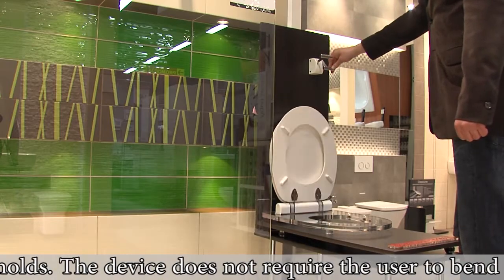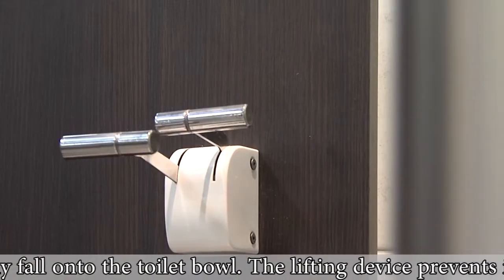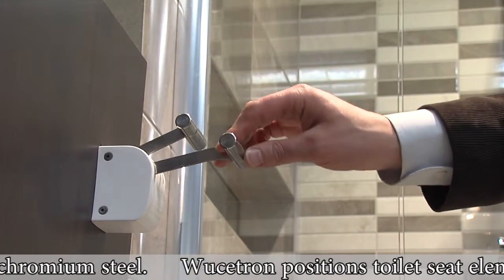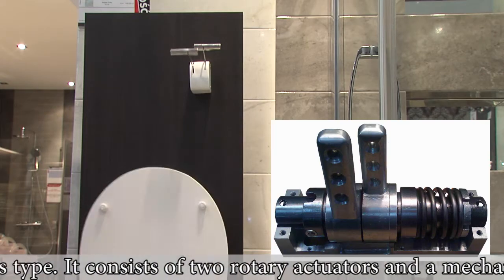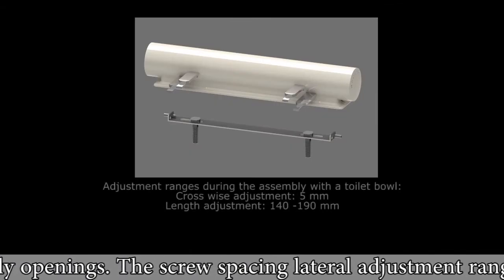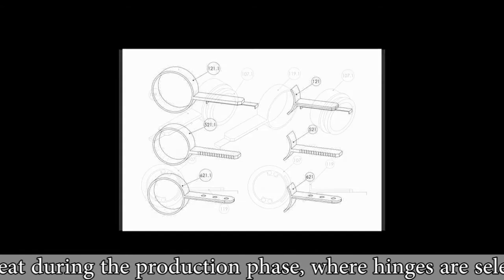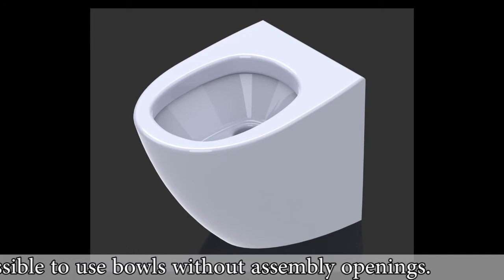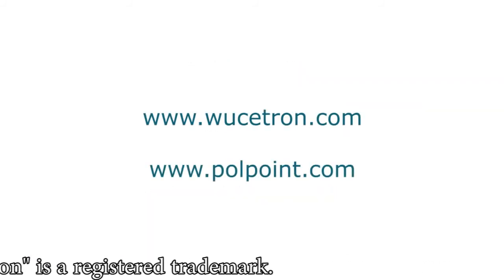Automatic toilet seat - Wucetron 2013 WC-Sitz, Copriwater, Asiento del inodoro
The Automatic Toilet Seat has hygienic, functional and aesthetic features.
The design enables lifting and lowering of both the seat and the lid without any manual contact with these elements.

WC-Sitz, Copriwater, Siège de toilette, Assento sanitár